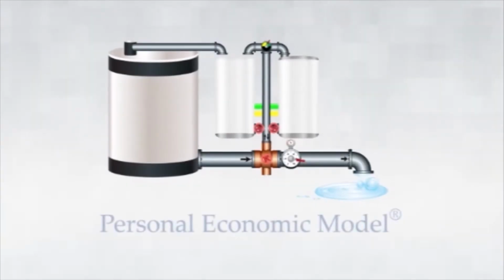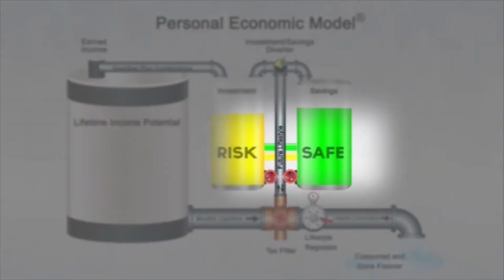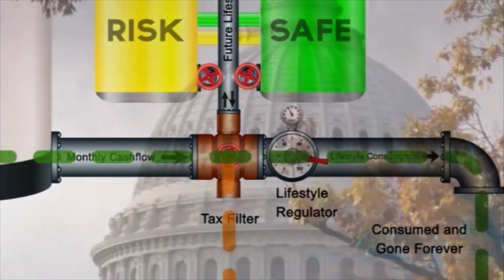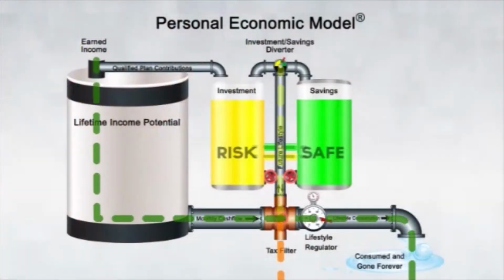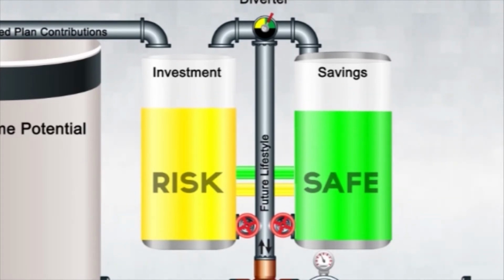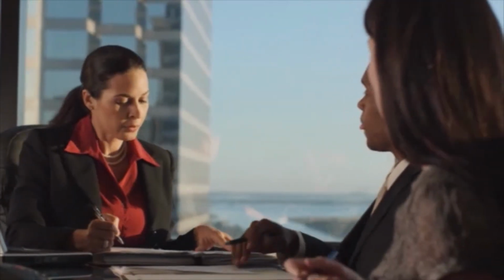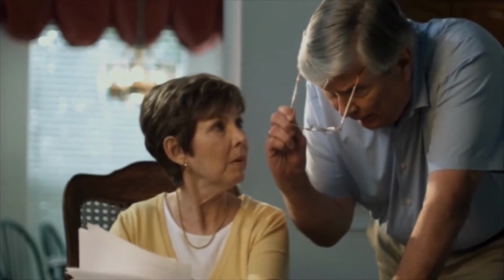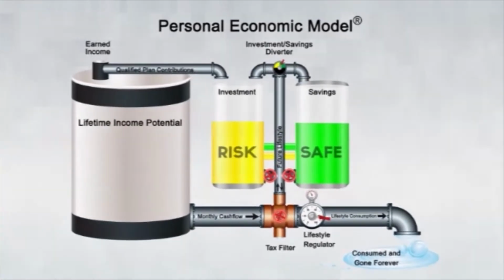Personal Economic Model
Personal Economic Model is a visual diagram of how money works and how to make your money work as hard as you!